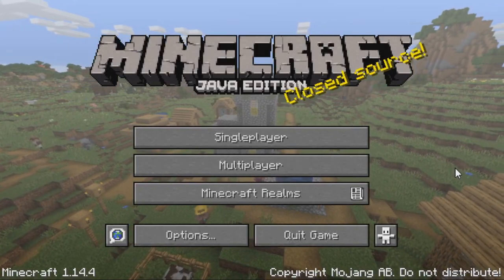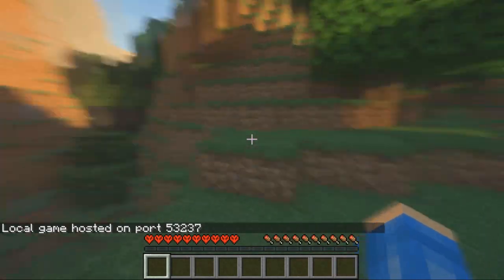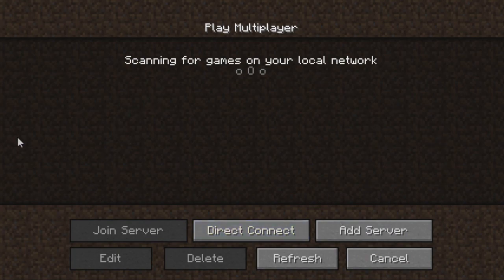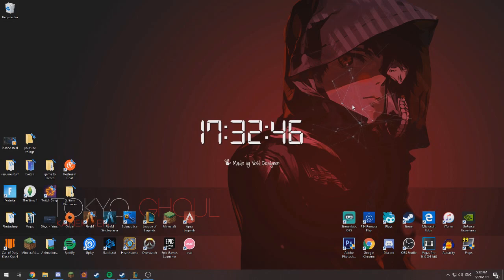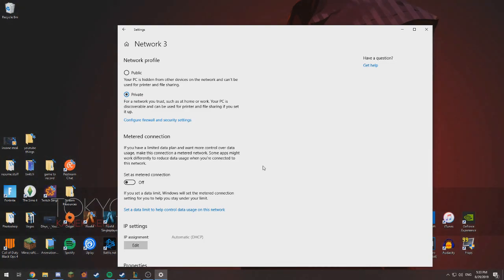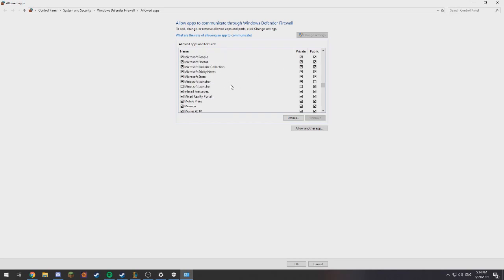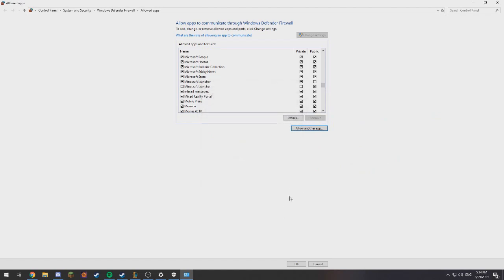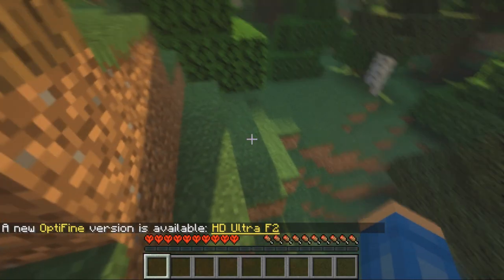How To Fix Minecraft 1.14.4 Lan Issues (100% working)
Welcome to a minecraft tutorial where this will help you fix your minecraft 1.14.4 lan issues. If you're having connection issues or the world does not show up then this is the video for you. How To Fix Minecraft 1.14.4 Lan Issues (100% working). This will for sure help you fix your lan problems on minecraft version 1.14.4. Minecraft 1.14.4 tutorial. Multiplayer problems for 1.14.4. Watch this video if you want to solve the issue